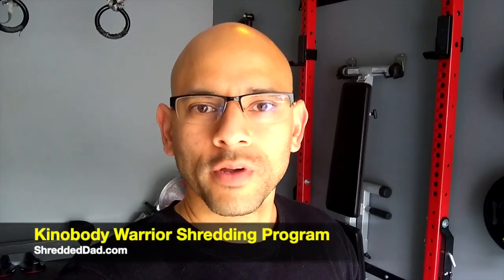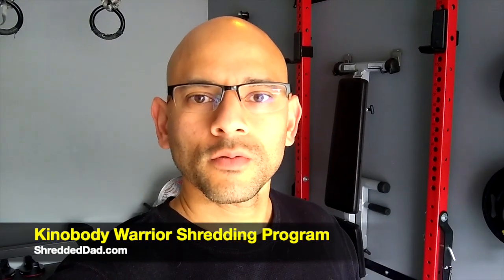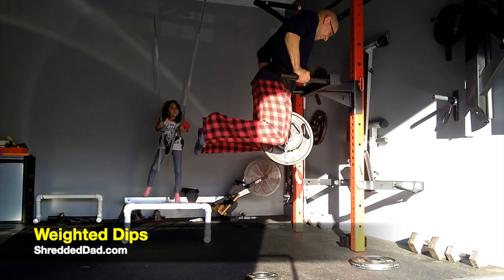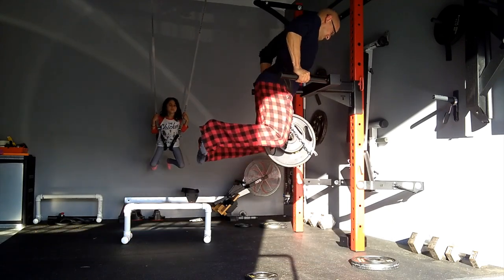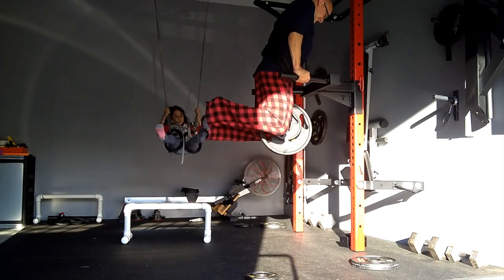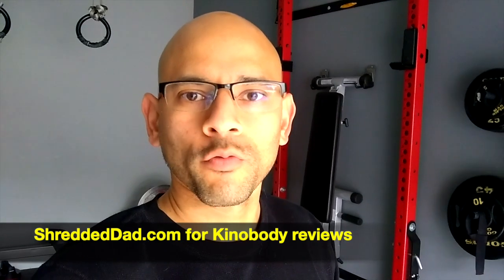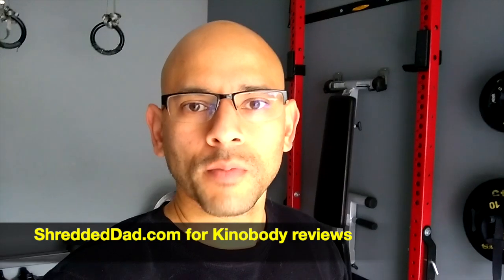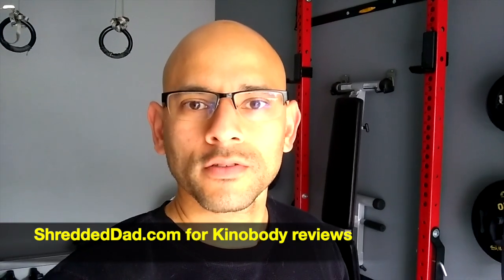Warrior Shredding Program Review (Kinobody Workout)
In today's video you'll get a snippet of one of the workouts from Phase 1 of the Kinobody Warrior Shredding Program.

You'll see me doing:

Inverted rows
Shoulder presses
Weighted dips

I've been doing Kinobody workouts combined with intermittent fasting  for over 2 years and it's what's allowed to stay in top shape even at 40 years of age.

To get the complete Warrior Shredding Program review just click this

Does Kinobody Work?